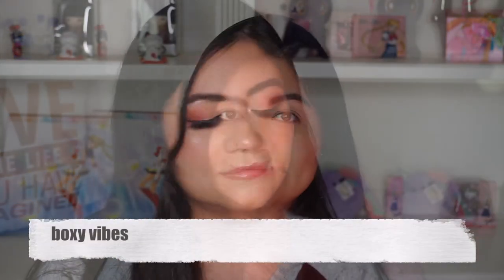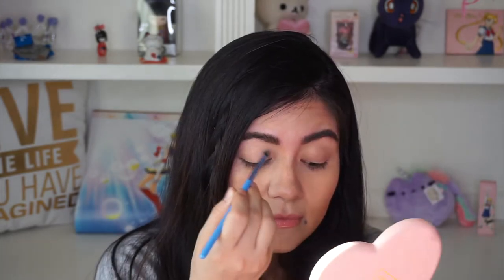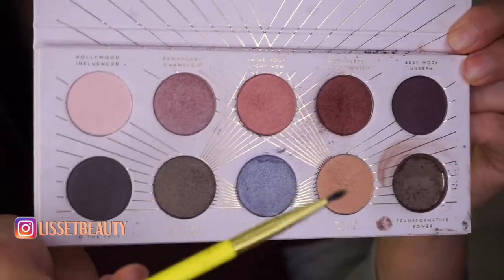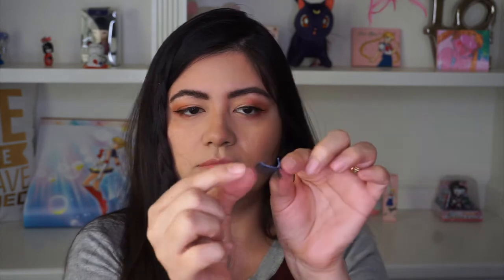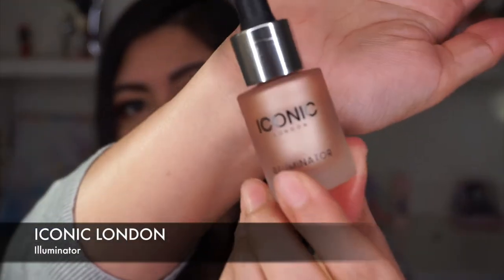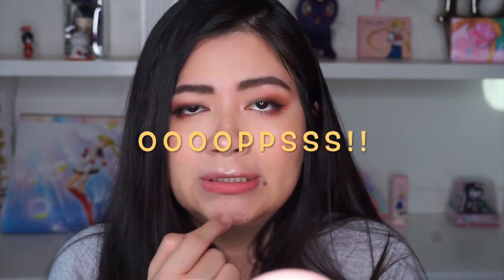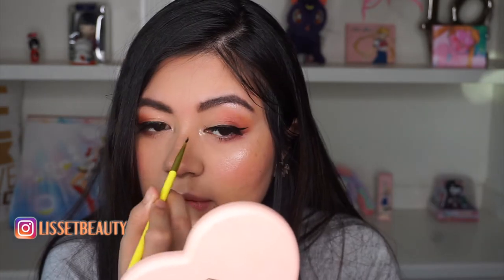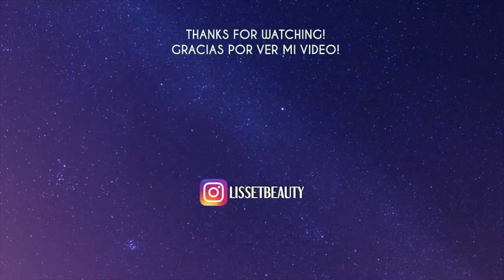APRIL UNBOXING- BOXYCHARM [TRY ON]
Hi everyone!

Welcome back how are you all doing? Hope you're staying safe and healthy.💗
Come hang out and watch me unbox 5 items for the month of April's boxycharm box. I'm also trying them on!

FIND ME ⬇️
IG ⇥ @Lissetbeauty

𝘅 THANK YOU SO MUCHFOR WATCHING♥️SEE YOU ON MY NEXT VIDEO𝘅

⭐︎ABOUT ME⭐︎
Hi!
I'm Lisset a latina Youtuber, thanks for visiting my channel!
Here you'll find makeup tutorials, skincare products, try-on hauls, drugstore makeup, first impressions, and sometimes hair tutorials.
I’m a skincare, and beauty lover! You will also see videos of me featuring Korean and Japanese beauty products & skincare which I love!♥️